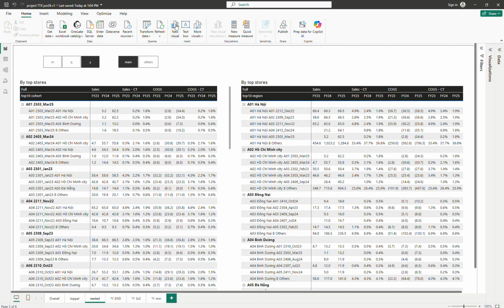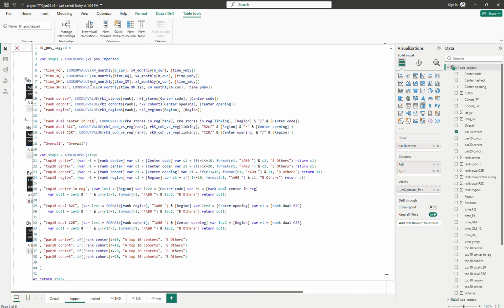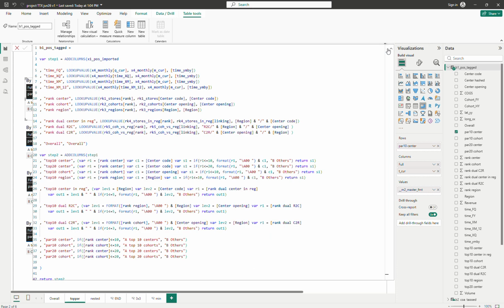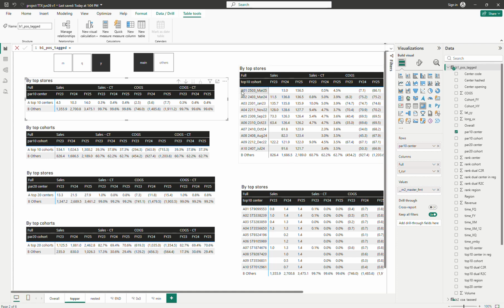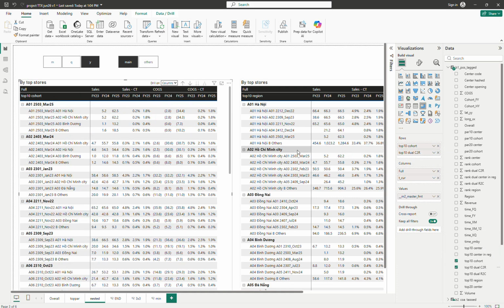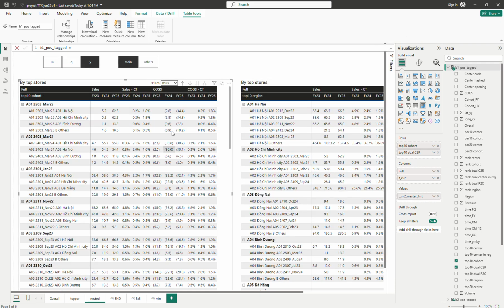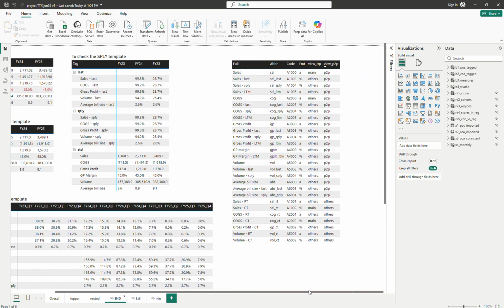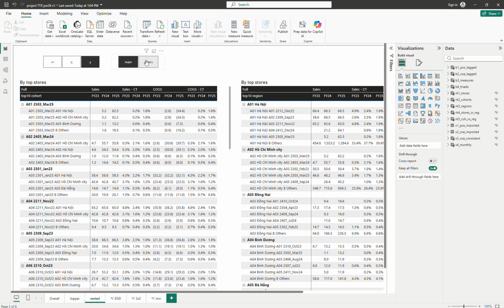project TTX 02, tagging columns, COA adjustments